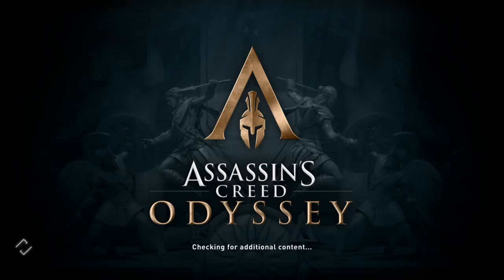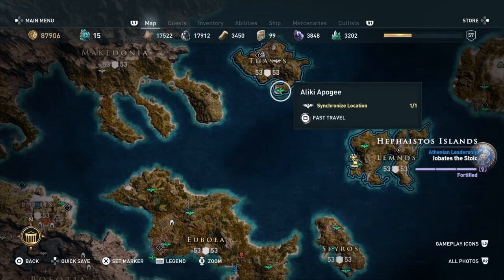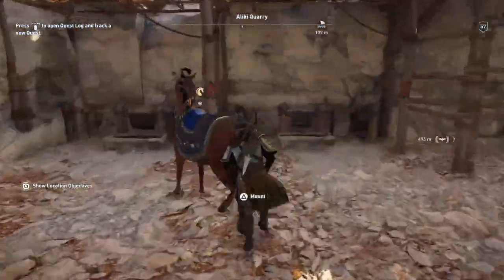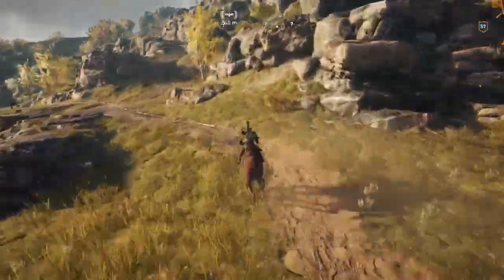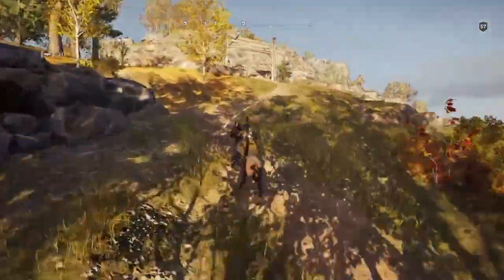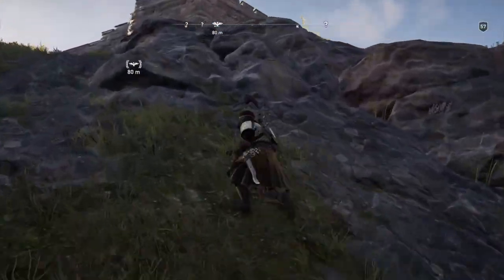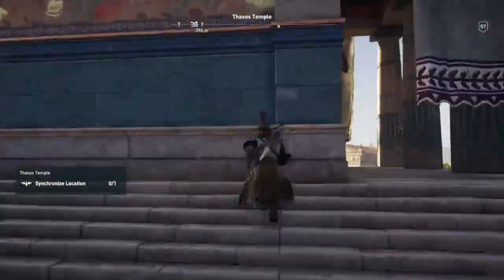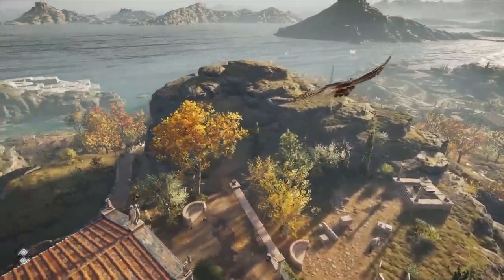Assassin's Creed Odyssey 100% Walkthrough Thasos Temple